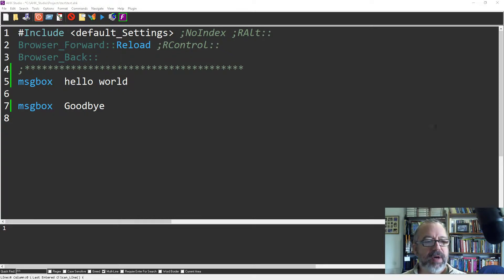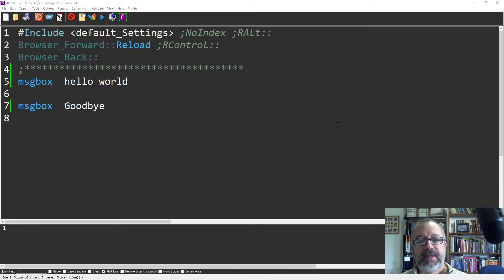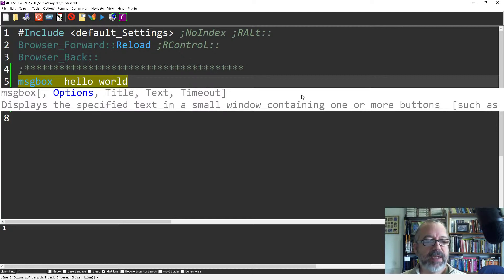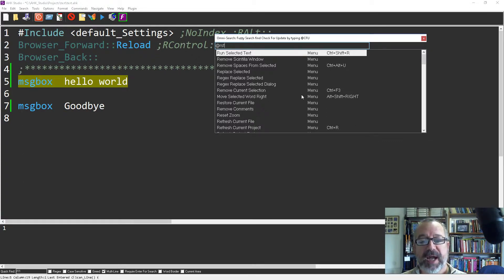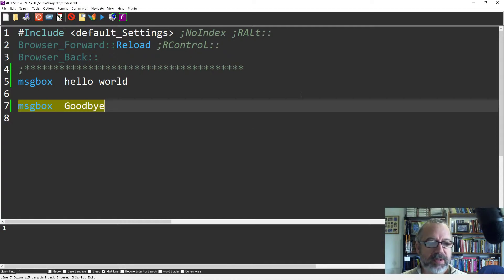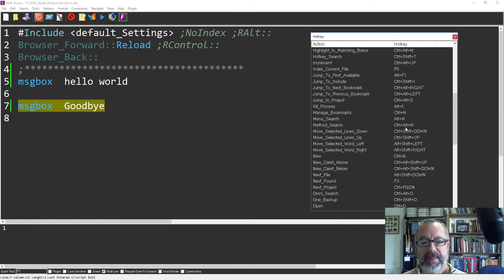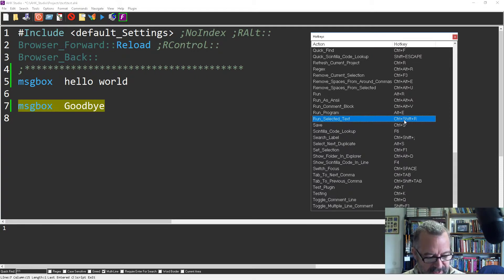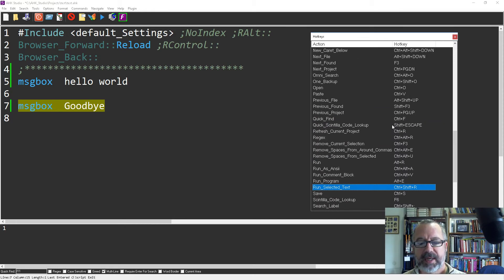AHK Studio: Run Selected Text and Displaying Current Hotkeys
In this review of AHK Studio I demonstrate how to Run selected text (instead of the entire script) and display current hotkeys